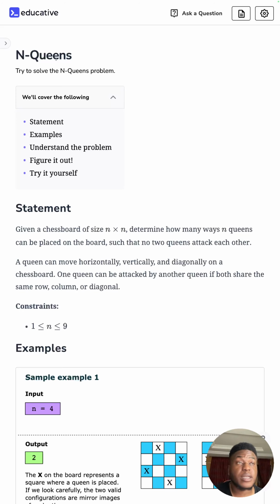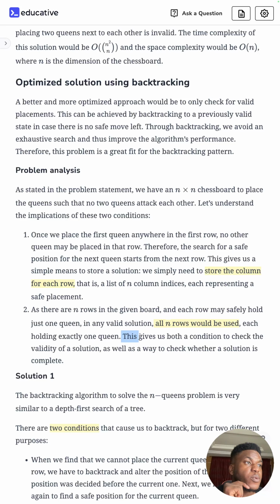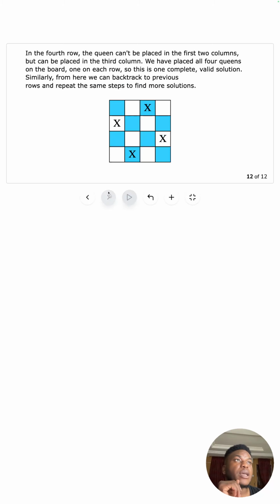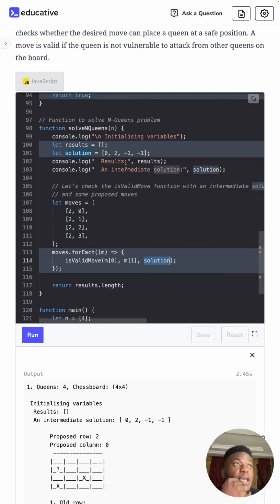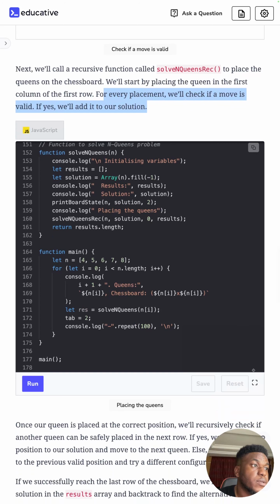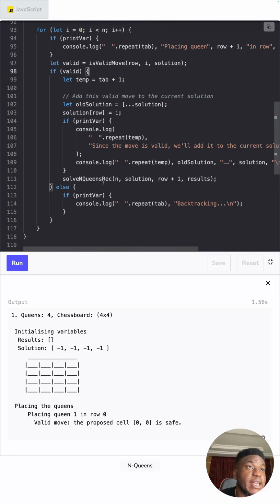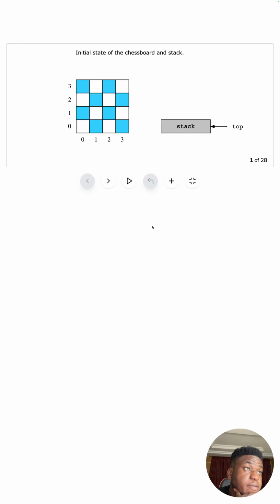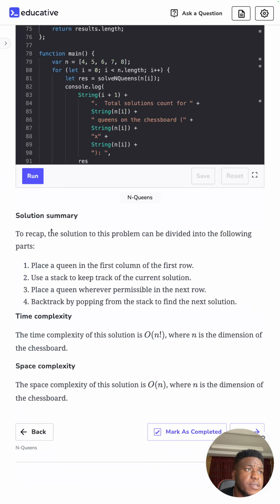N-Queens | LeetCode Hard | Educative.io Day 64 | Backtracking Pattern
Category: Backtracking Pattern
Problem:
- 01 N-Queens | LeetCode Hard

Companies in the last 6 months that asked this question:
Amazon
Google
Apple
Citadel